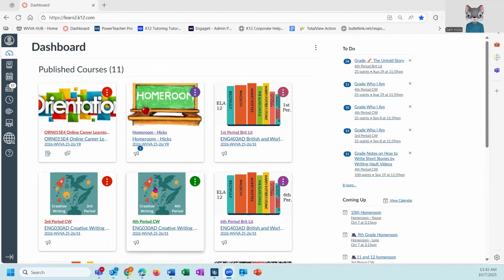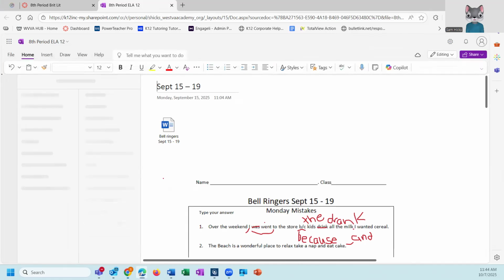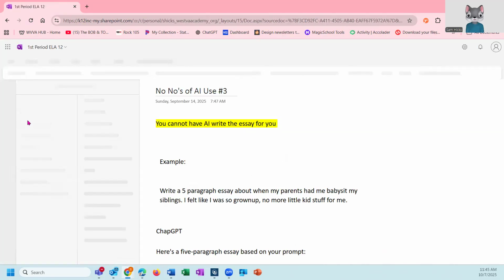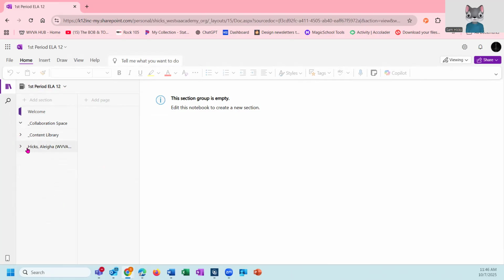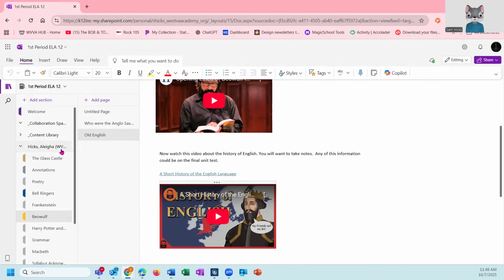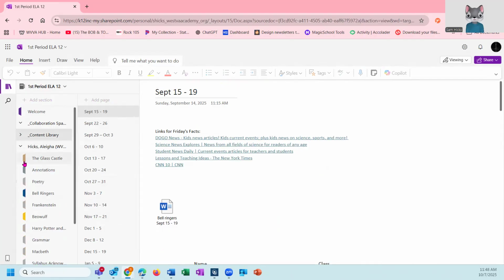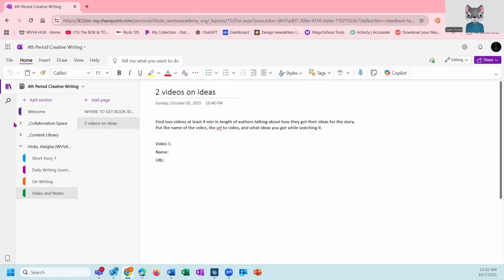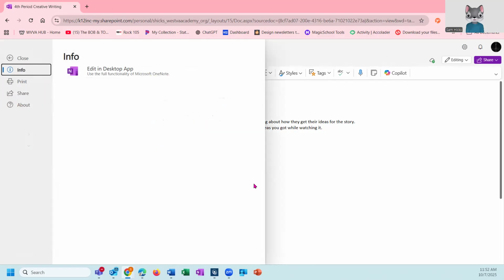OneNote Class Notebook